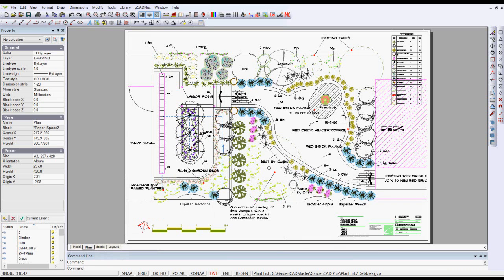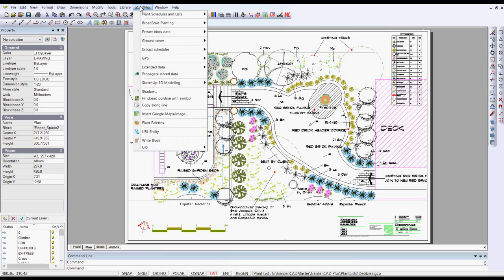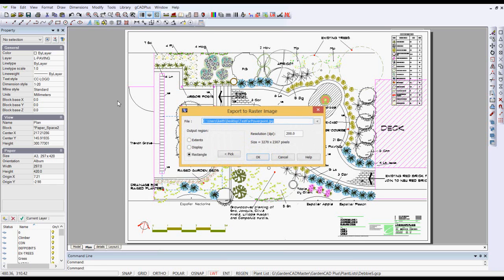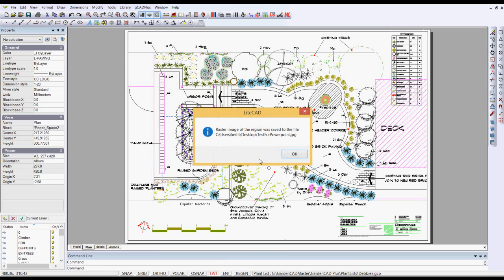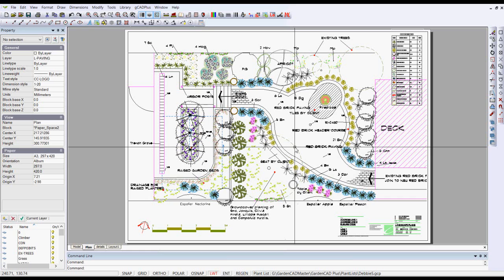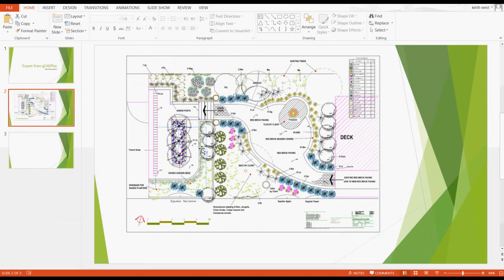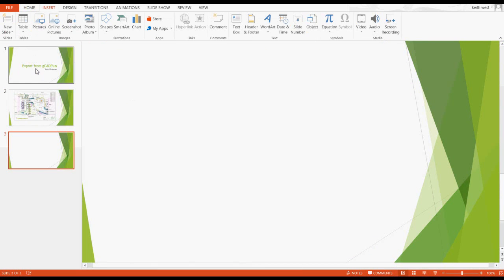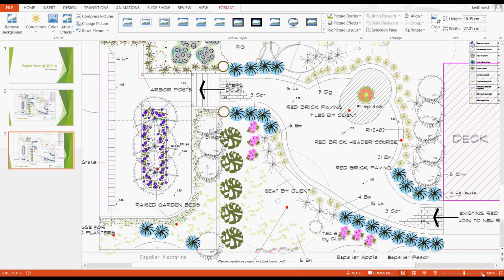How to place landscape designs into MS PowerPoint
Although Microsoft recommend using the snapshot tool in Acrobat reader to place images into PowerPoint, there is an easier way. Use the Save to raster tool in gCADPlus to write an image file from the design or part thereof in layout view